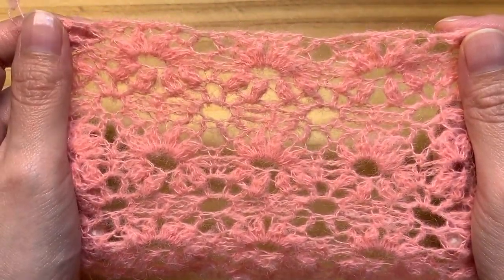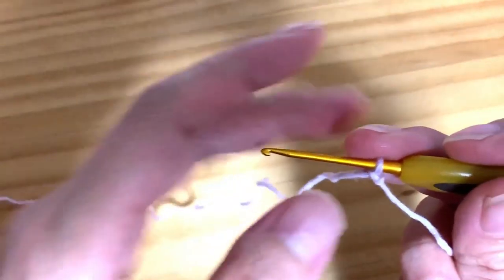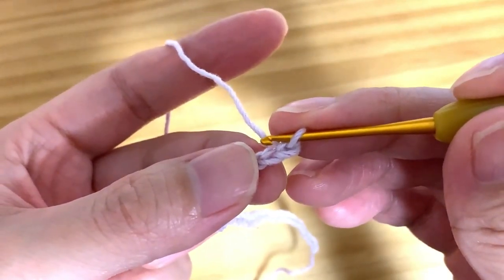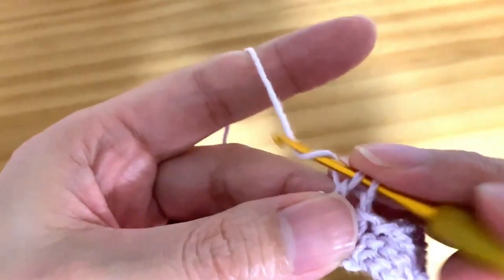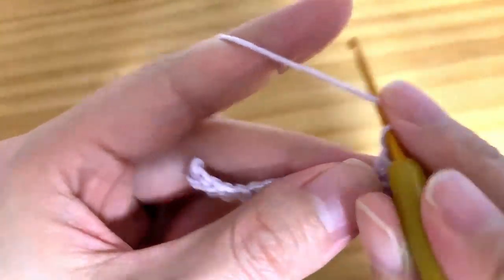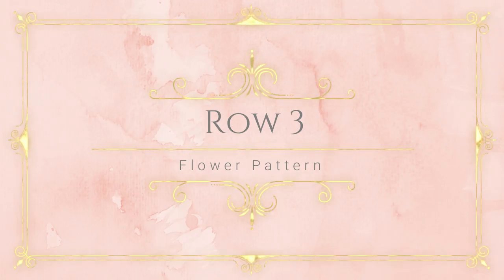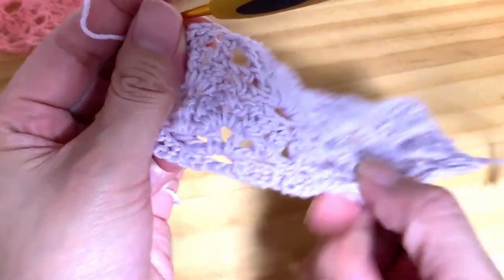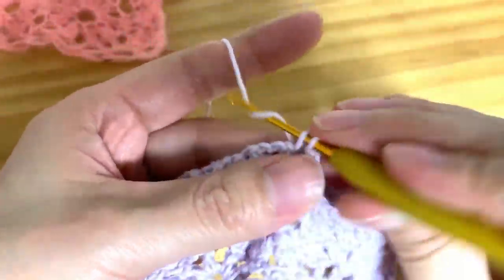Crochet "Winter Flower Pattern" Detailed Tutorial : Can be used in any directions like top town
Very beautiful, thick puff, lacy & useful stitch in any direction.
You can enjoy just a single pattern or repeated patterns in many rows.
Remember just 6 rows, then you can enjoy this wonderful stitch onto your works.
Please use lightweight & fine yarn for fabulous finish in winter.

0:00 Introduction
1:01 Row 1
3:24 Row 2
6:27 Row 3
12:18 Row 4
14:38 Row 5
19:08 Row 6
21:40 Row 7
23:38 Useful Hints & Review

This video has been explained and interpreted by Susanna in her own words, and has been re-explained in an easy-to-understand manner so that viewers can easily knit with crochet hooks and needles. We teach both visually and audibly while demonstrating the actual knitting method. Furthermore, by adding the original minor arrangement, the degree of perfection of the work is further enhanced. Also, in the video, there are many hints and advice from Susanna's unique point of view, including the explanation column, blog, and comment section here.

Welcome to Susanna's Hobbies

If you don't mind, we are waiting for your channel registration

LOVE
Susanna